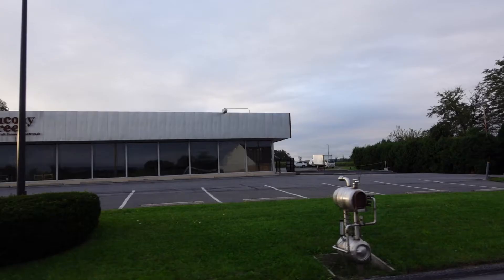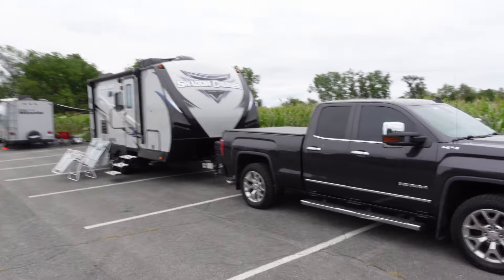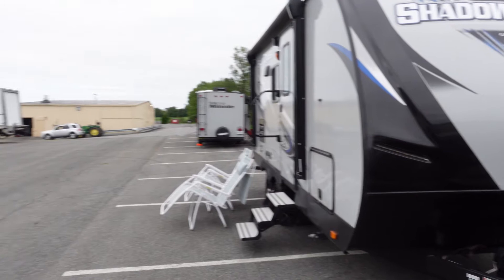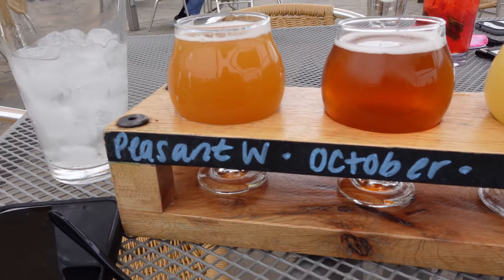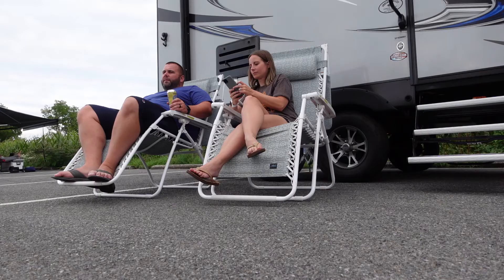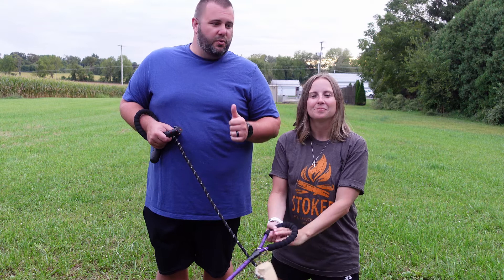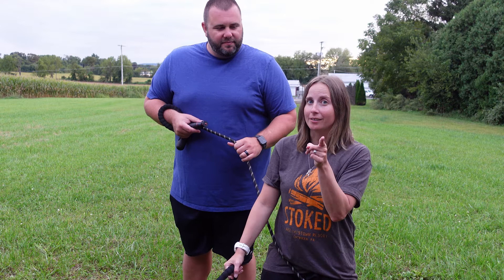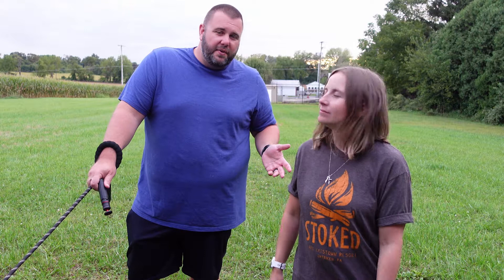Harvest Host Review // RV Camping at Saucony Creek Brewing Company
Harvest Host Month Continues!  This week we take you camping at Saucony Creek Brewing Company in Kutztown, PA. Thanks to our Harvest Host membership, we were able to have a little RV Date night and spend the night relaxing in our travel trailer for FREE.

If you're unfamiliar with Harvest Hosts - it's a membership for RVers that allows you to camp in your self-contained camper at over 1400 wineries, breweries, distilleries, farms, museums, and other unique locations! This month on the channel we're taking you to three of the Harvest Hosts Locations we've been to so far. It's been an amazing experience that has allowed us to dip our toes into the world of Boondocking.

This week we go to Saucony Creek Brewery in Kutztown, PA. The Brewery was established in 2013 and has been growing ever since. Just recently in 2019 they opened a second location in Reading PA. With delicious beer and a great food menu, it was a perfect location for us to spend the night

DJI Air 2 (Fly More Package)

About Us
Who us? Oh. Why thank you for asking - We’re Frank and Tori. We’re always looking for a new adventure or an excellent place to hang out with our two dogs. After purchasing our travel trailer 2 years ago, we have fallen head over heels with the RV Lifestyle. While not fulltimers, we do look for every opportunity we can to hit the road.  Look for new videos and vlogs every Monday as we camp around the Northeast region of the US!